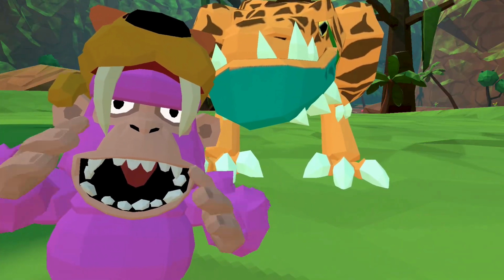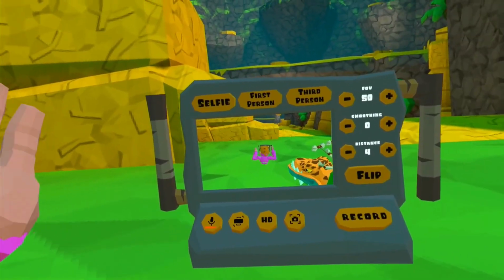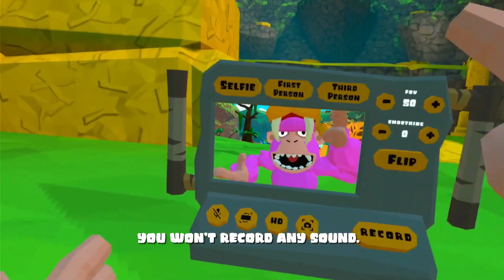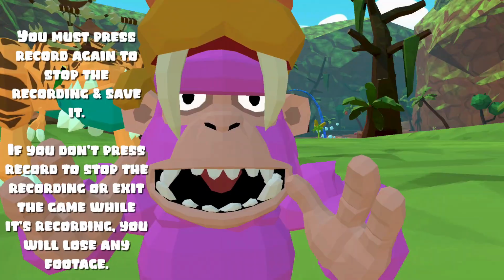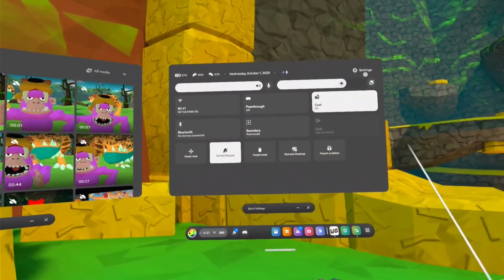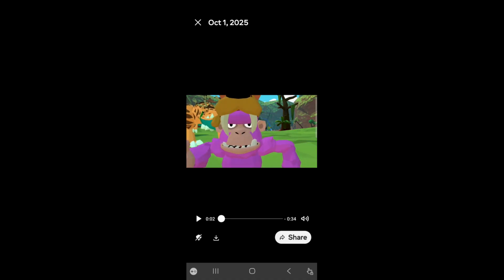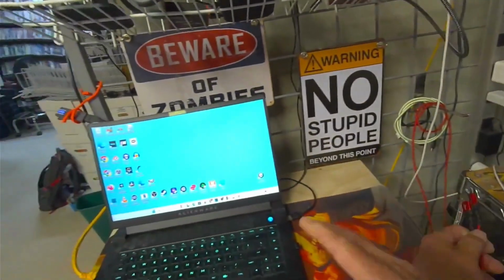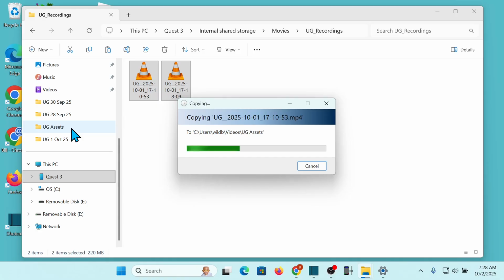How to Record & Save Videos in UG (How to Use Camera)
This is ae easy to follow walk through on how to use the Camera in UG.  I'll demonstrate all the camera settings, provide some tips and show you three ways to get the files off of your headset, so you can edit them.

UG is Brand New VR Game where you get to raise, ride & fight your very own dinosaurs.

It's time to get your VERY OWN DINOSAUR in UG.  It's a New VR game for the Quest that lets you raise and ride dinos.  Set in a prehistoric world that's visually impressive and lots of fun, you'll be able to raise your own dinos, equip them with gear and take on some crazy quests.

00:00 Intro
00:22 How to access the camera
00:40 Camera features/ Selfie
01:03 First Person
01:19 Third Person
02:00 Other Features
02:39 Portrait/Landscape Short/Long
03:13 Recording Demonstration
04:05 View the Recordings on Headset
04:32 Ways to transfer off headset Meta app
05:58 Google Drive transfer
06:39 Transfer to PC
08:05 Hit me with questions!

Your Discord account must be at least 12 hours to join the Ima_Rainbow Fan Server. (It's a server protection measure.)